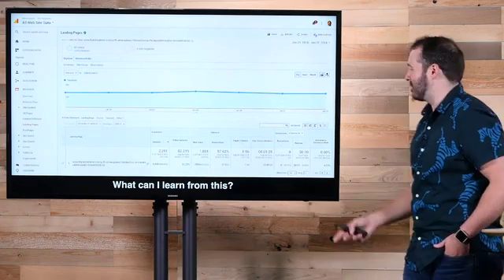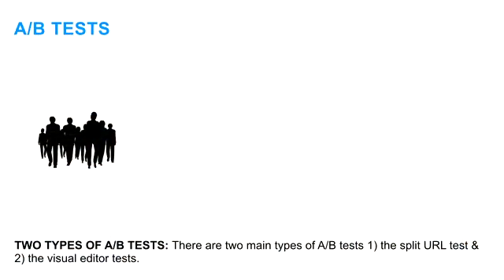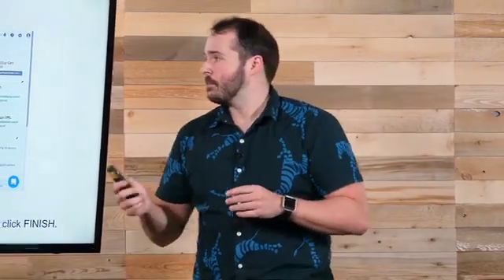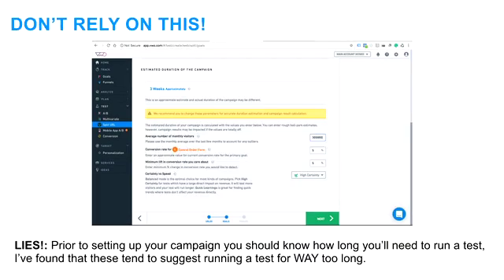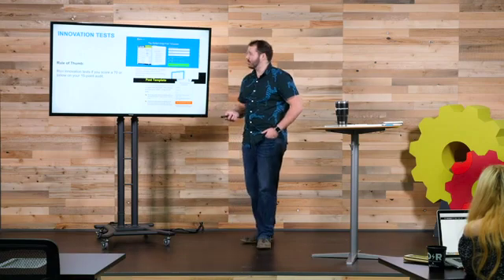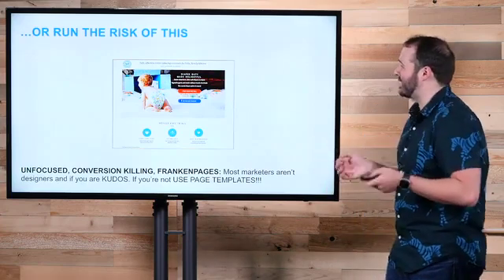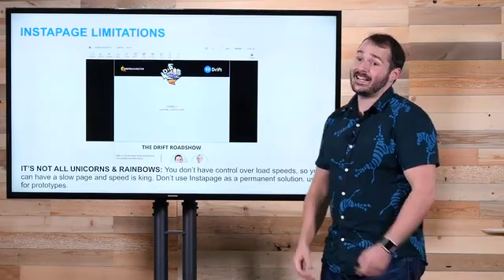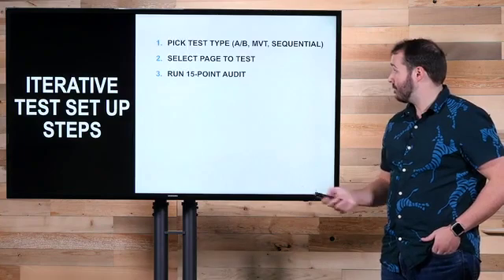PART 5 Split Test Your Landing Page for More Leads and Sales